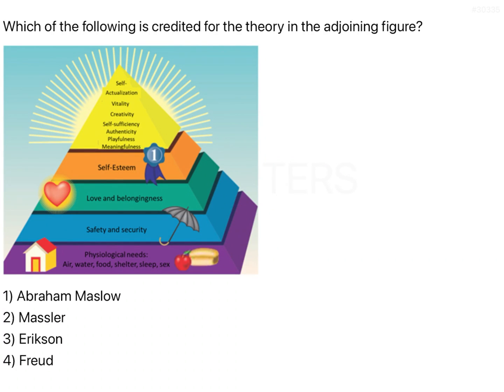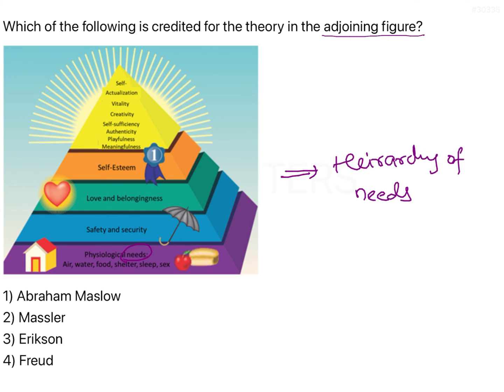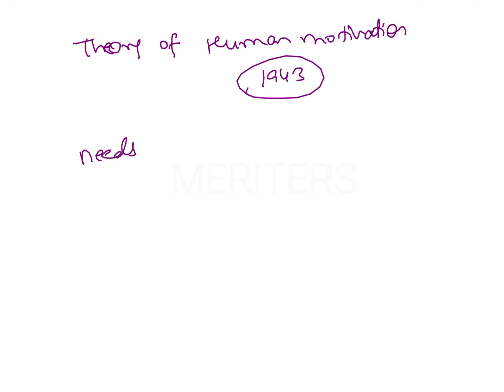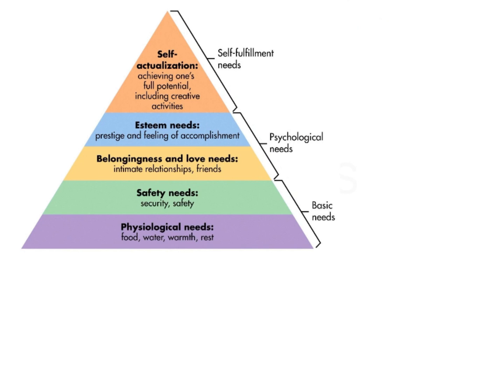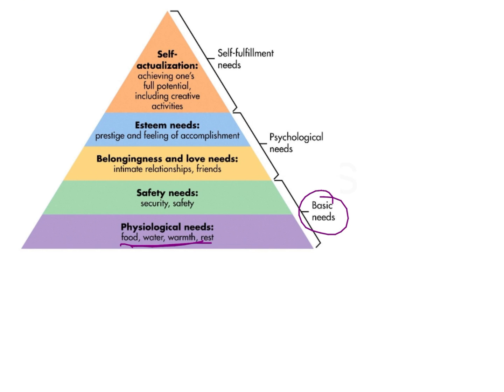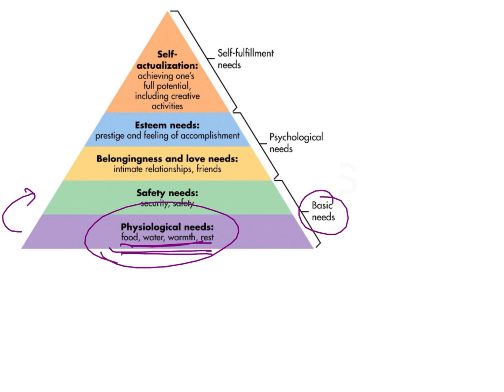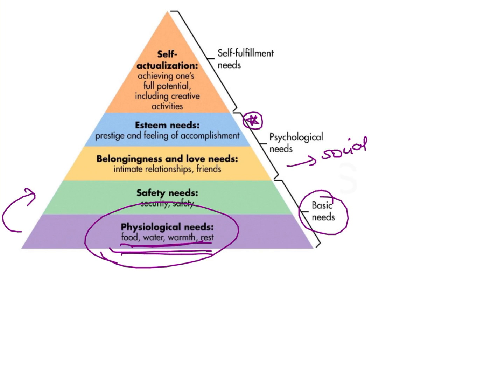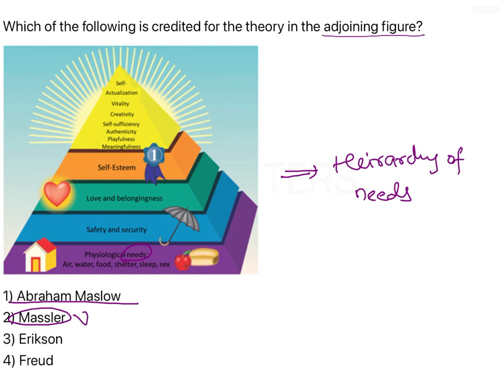NEET MDS | INICET - Pediatric Dentistry - Child psychology | Explanatory Video | MERITERS